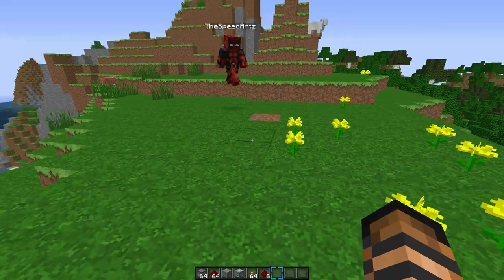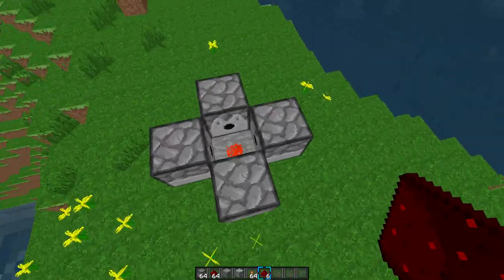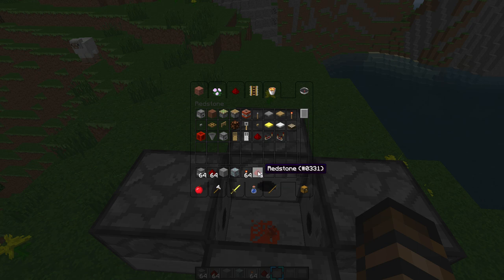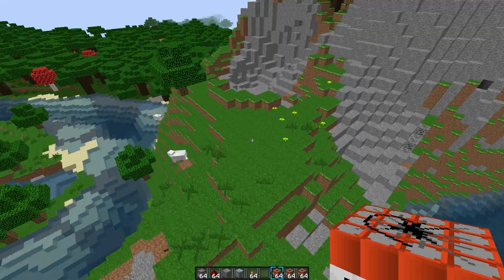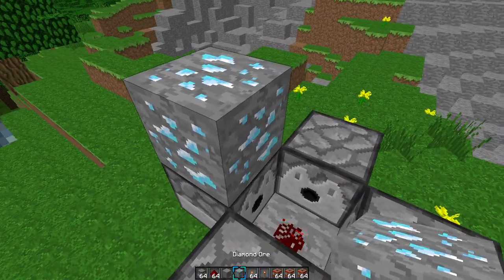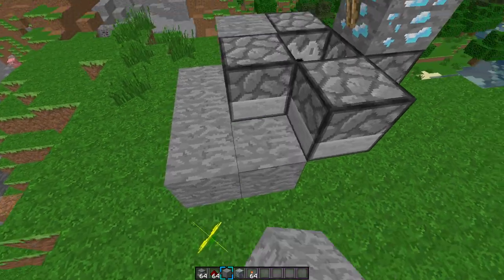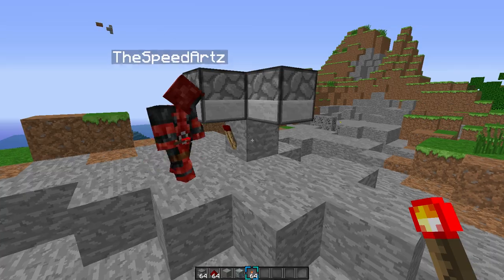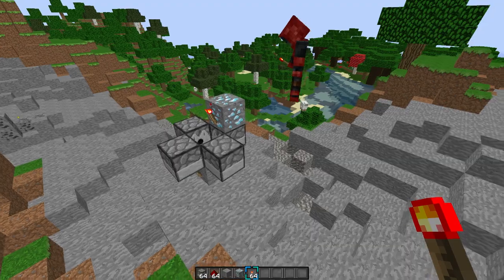Minecraft: Tips And Tricks With TNT Ep1 Instant Mining Trap!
:D